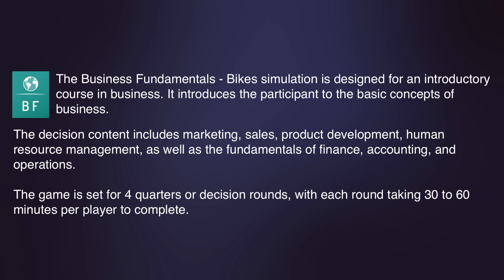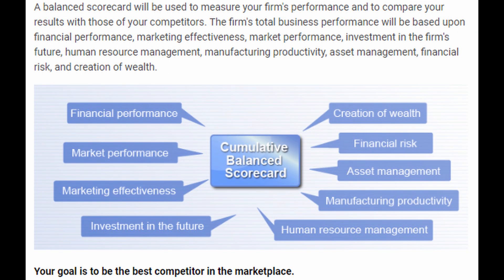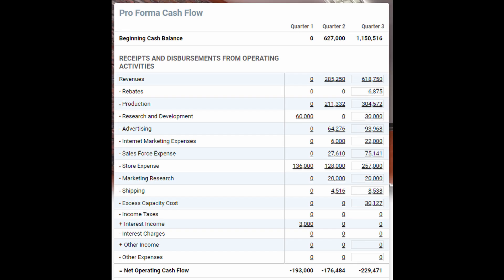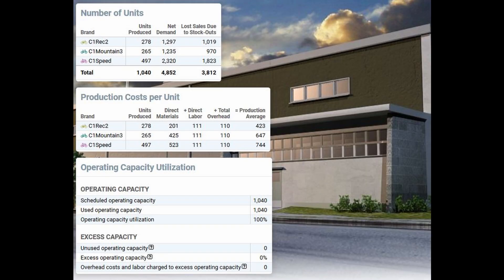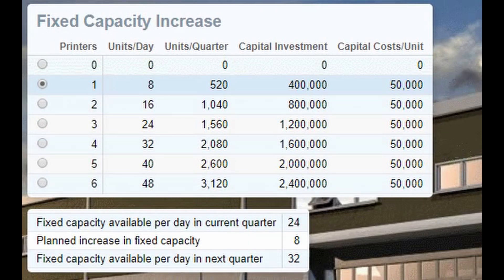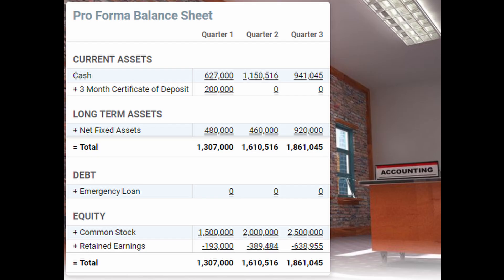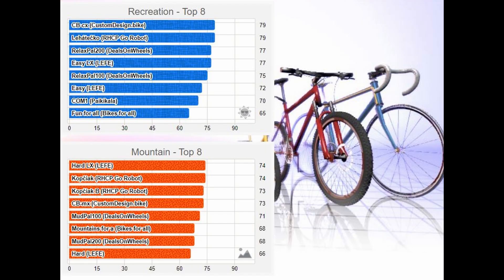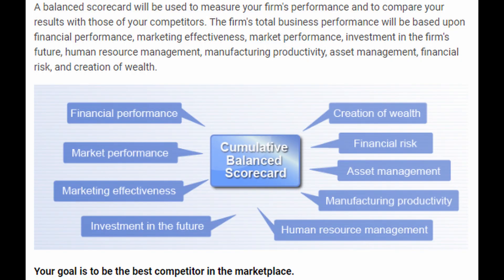Business Fundamentals - Bikes Demo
The Business Fundamentals simulation lets students experience how a realistic market behaves with just enough detail to explore the essence of each business discipline and how they integrate.